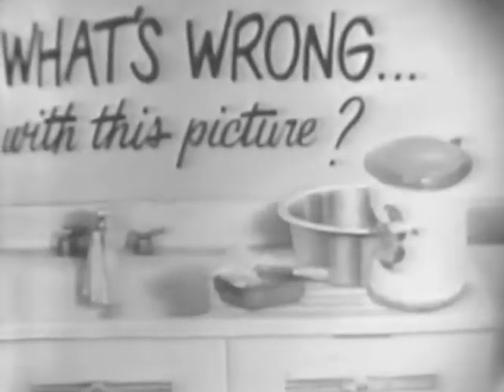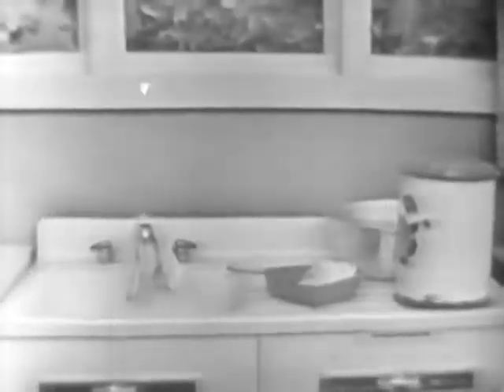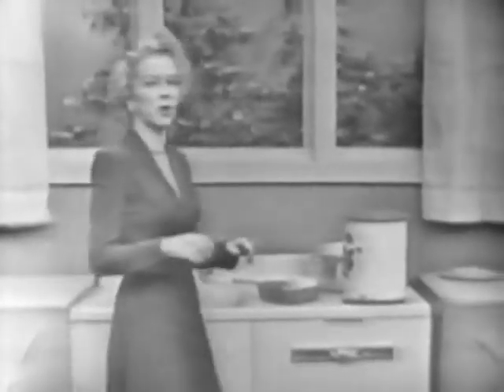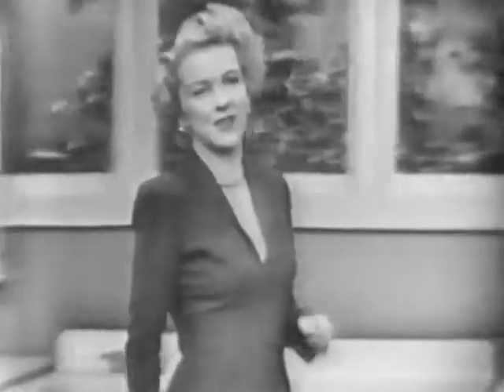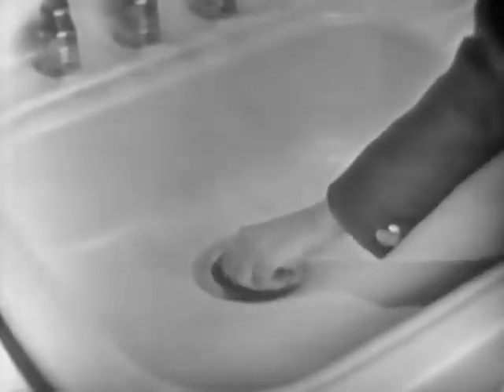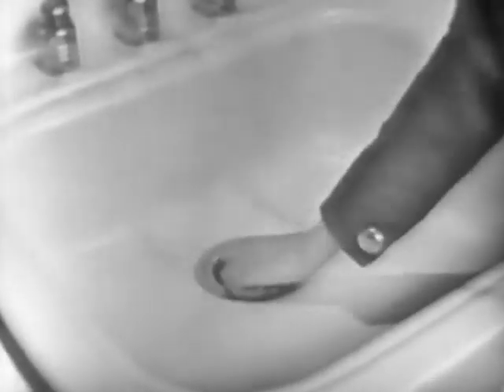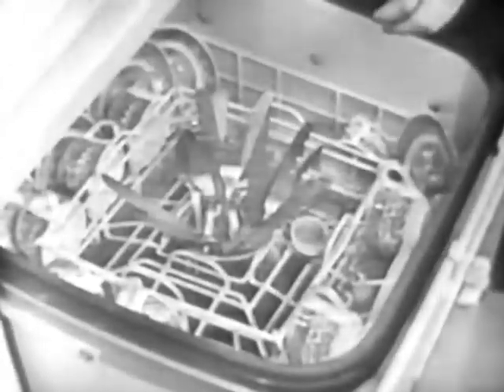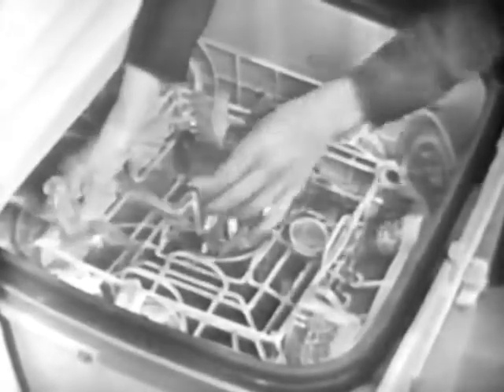Westinghouse Dishwasher Commercial (1951)